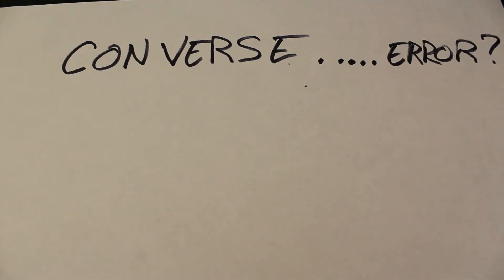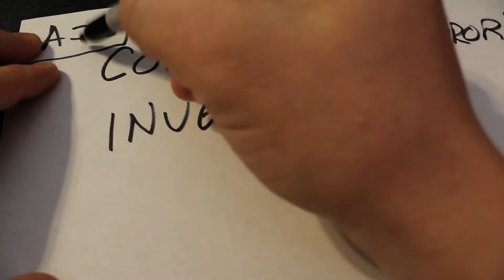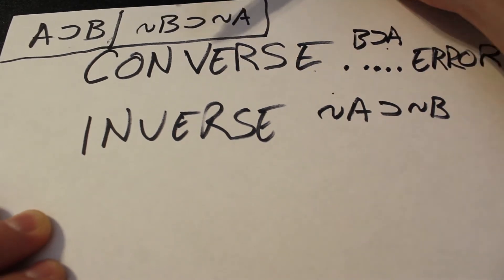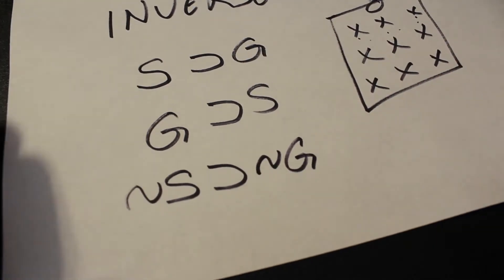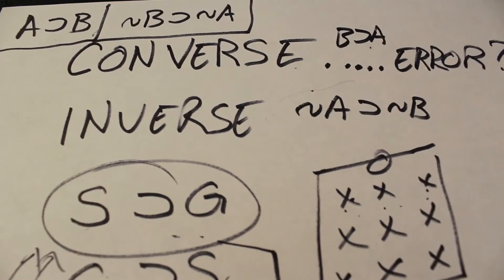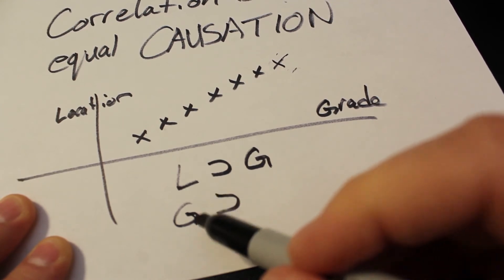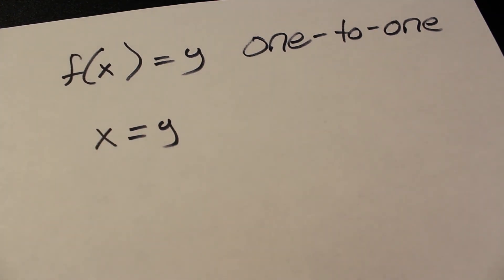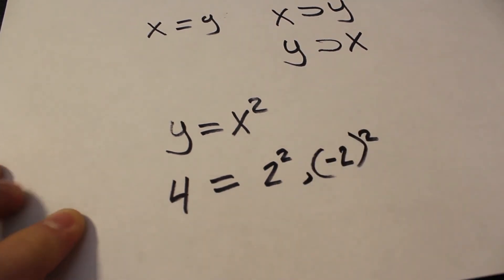What IS a "Converse Error"?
I recently covered the converse, inverse, and contrapositive. Now I show you why the converse and inverse are errors, and how they tie in with "one-to-one" errors in mathematics.